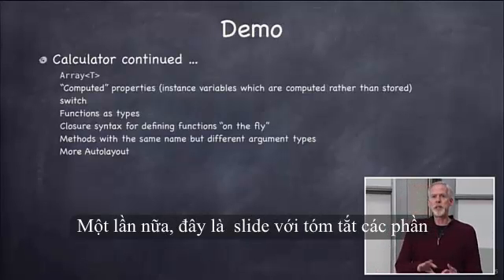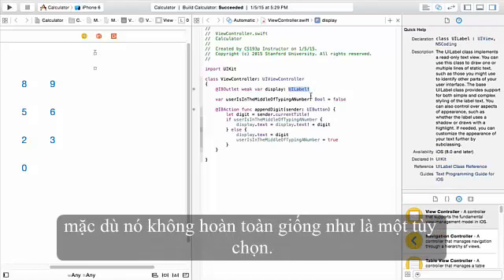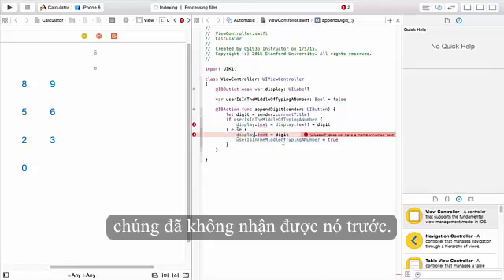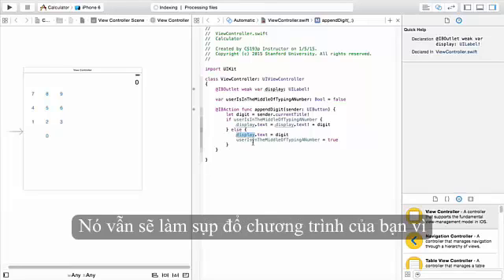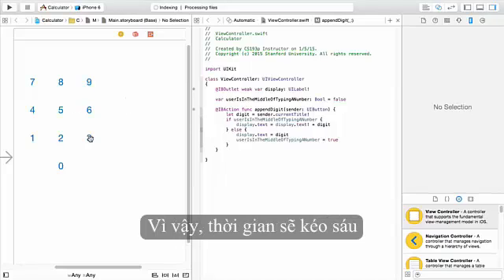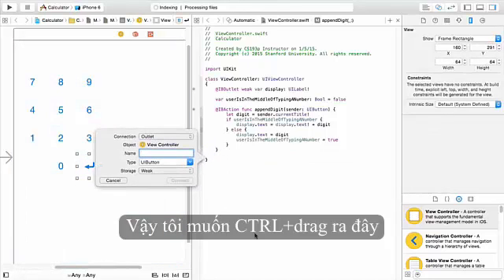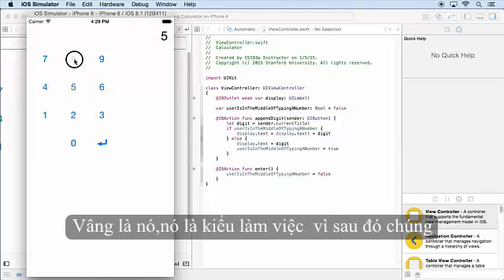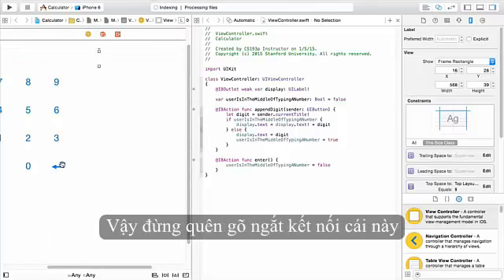getting started project